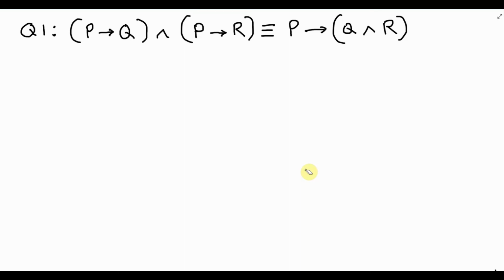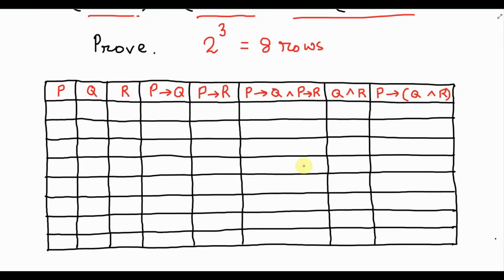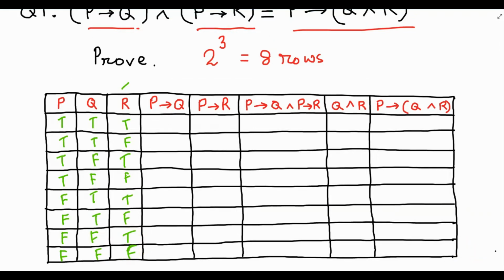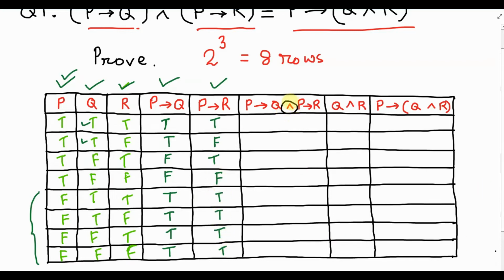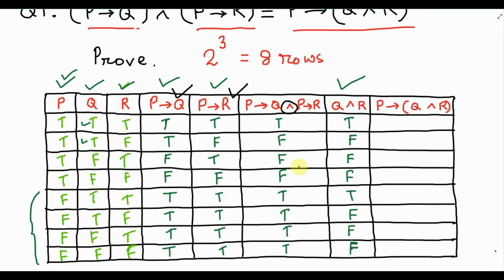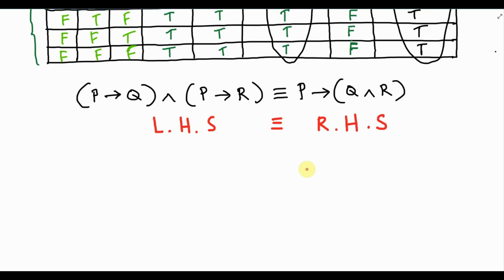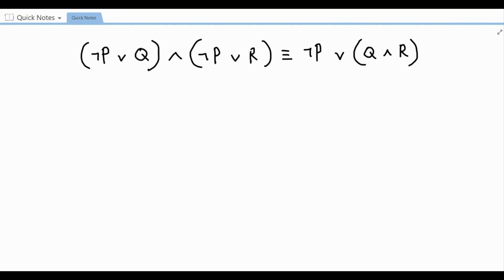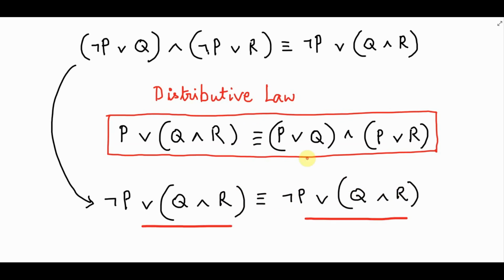Example 1 | Prepositional Logic | Discrete Mathematics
Example 3 - Prepositional Logic - Discrete Math

HI,

About Video:
In this video, we are going to prove the logical equivalence of P implies Q and P implies R equivalent to P implies Q and R. There are two methods to prove which are truth table for logical equivalence and an algebraic method of proof, we will use both methods to demonstrate the techniques,

Queries answered:
1. How many rows in a truth table?
2. How to prove equivalence using truth table?
3. How to prove equivalence using prepositional identities.

My Devices for Video Production:

Dell New Inspiron 3511 Laptop
Microsoft Office Home & Student 2021
WACOM One by CTL-672/K0-CX
Sellingal USB Stand Mini Desktop :-            shorturl.at/gPWY2